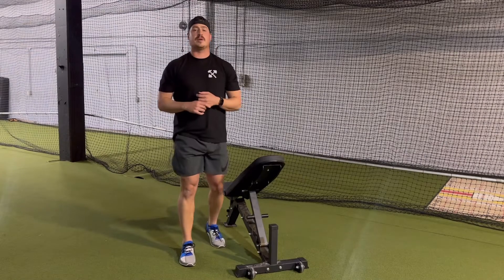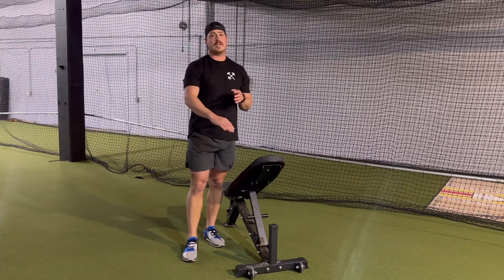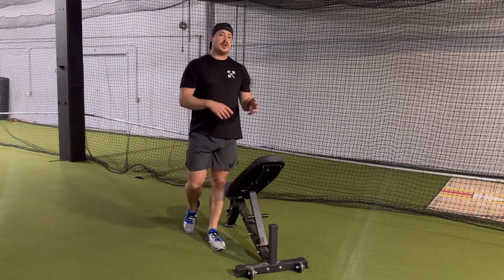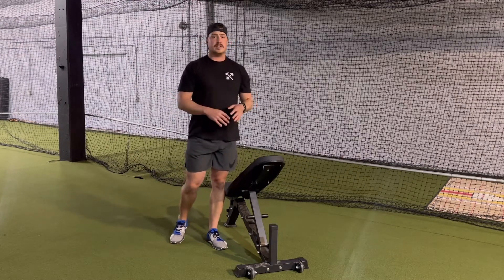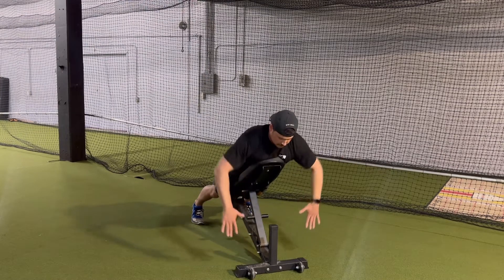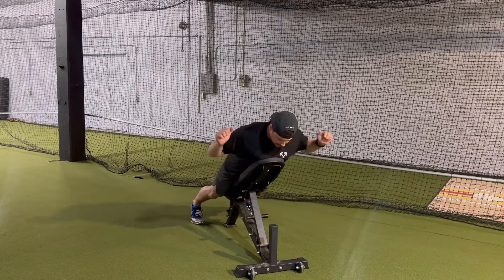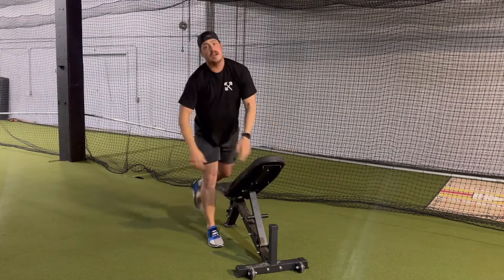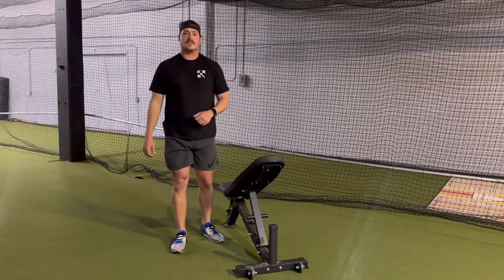Ironworks Shoulder Series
Christian Backes demos the Ironworks Shoulder Series
The movements are as follows...
2 Sets of 20 Reps
20 Back Flys (Thumbs Down)
20 Field Goals
20 Overhead Presses